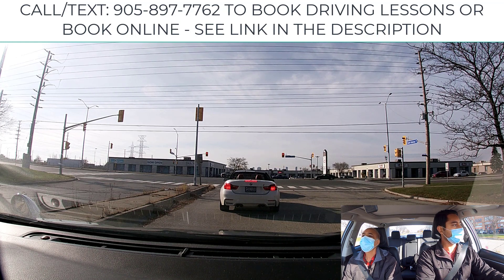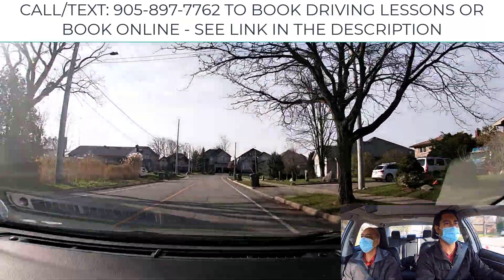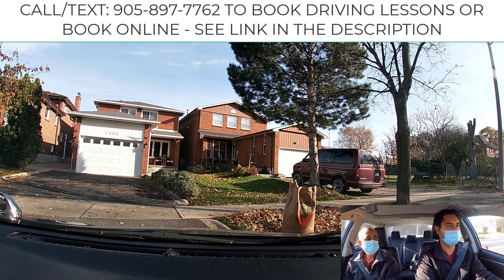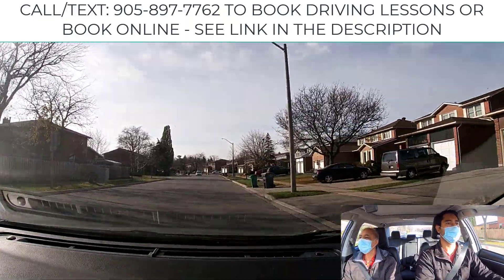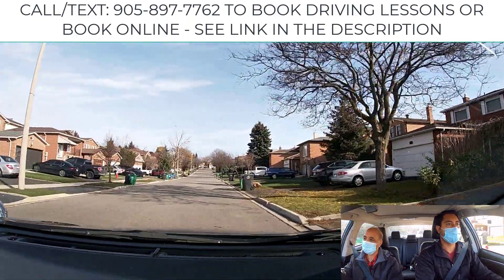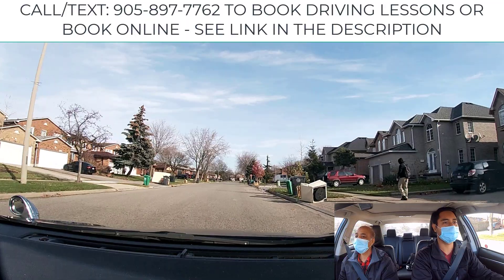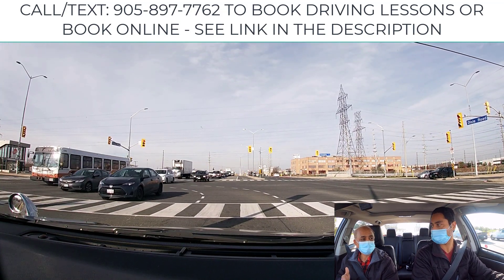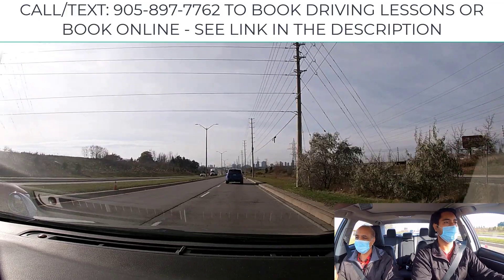Mississauga Ontario G2 Road Test Practice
ABOUT TRUBICARS
We are a Canadian company whose base is in Ontario. Our service is to connect people to our local partner driving schools and instructors for driving lessons and road tests.

From our website, you can book a driving lesson appointment with an instructor that will make you feel comfortable while you are learning how to drive. Whether you need training in driving trucks, car, taxi, or bike to obtain a license, our partner schools and instructors will help attain that goal for you.

Trubicars specialists work with students to find the right driving school, based on budget and individual needs. Our services are 100% free for students searching for the best driving schools in their location.

Trubicars is here to help you narrow down your options based on several factors, such as your budget and your personal preference for an instructor.

We can match you with a driving teacher in your own language, or one who possesses the unique qualifications you're looking for.

What we seek to give is a service of quality, if in any case there is a problem with your driver training; Trubicars is your first contact to this. We closely monitor driving schools that we partner with since we want to ensure that they follow standards and aid us in maintaining our reputation.

When you don't know where to start, Trubicars can help you find the best driving school for you. In finding the right driving instructor, it matters to work with someone who teaches based on your individual needs as a student.

Pass your driving test with flying colors with the best driving school. Trubicars partners with trucks, bikes, cars, taxi training schools all over the world.